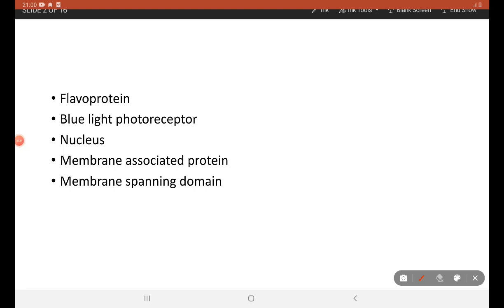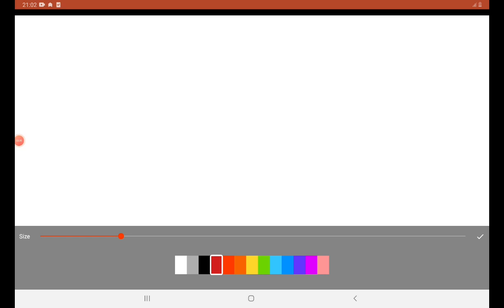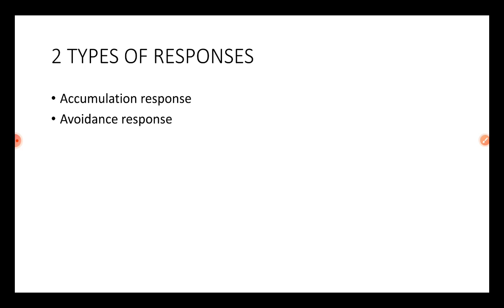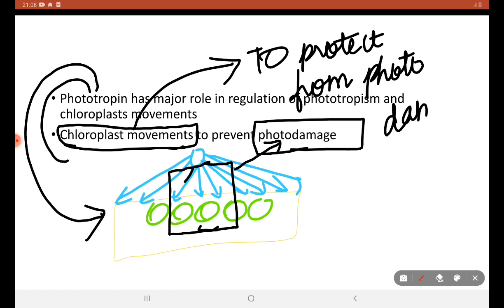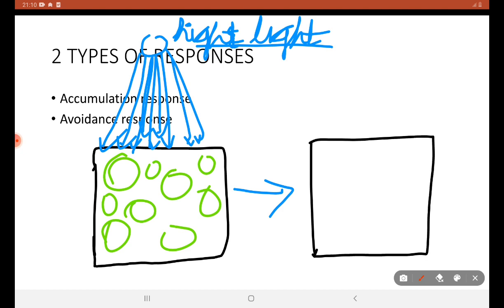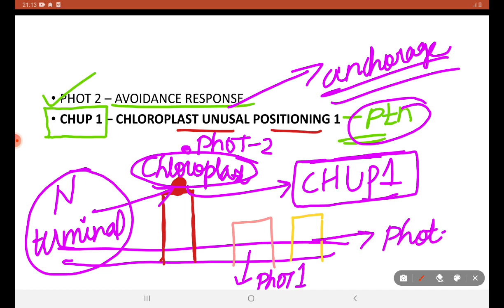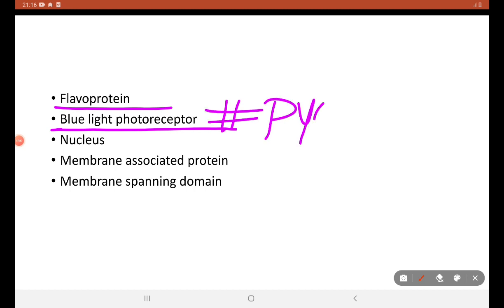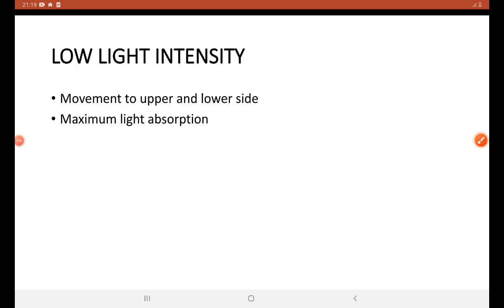PHOTOTROPIN IICSIRNET IIGATE IIPLANT PHYSIOLOGY II LIFESCIENCE_LIBRARY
PHOTOTROPIN IICSIRNET IIGATE IIPLANT PHYSIOLOGY II LIFESCIENCE_LIBRARY @lifescience_library